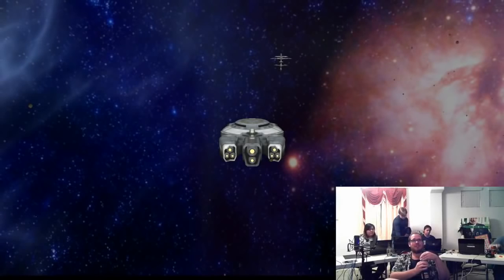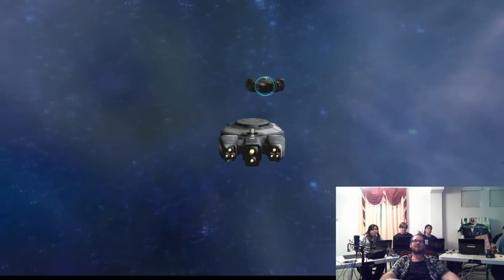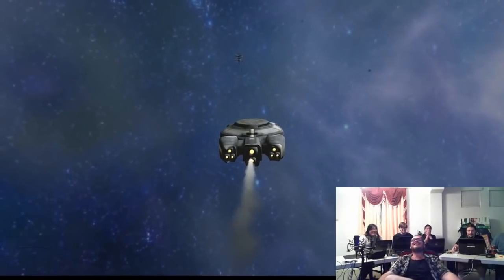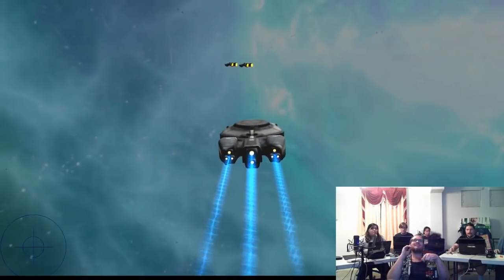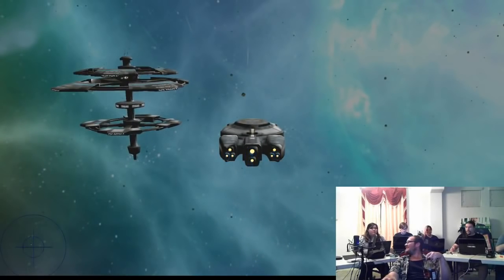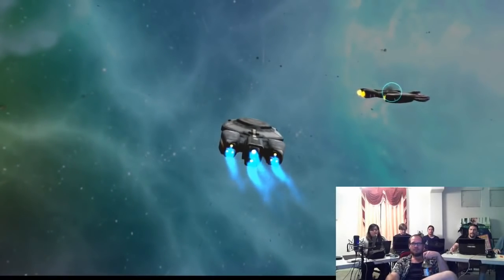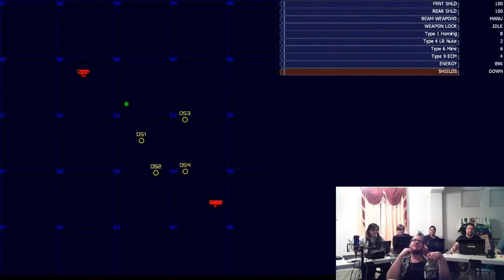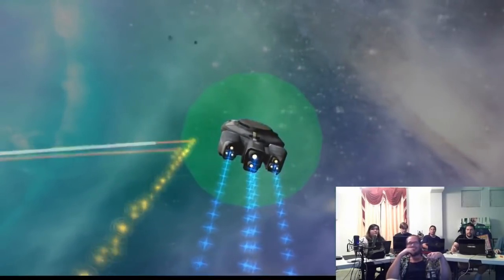Let's Play Artemis: Spaceship Bridge Simulator Part 1 - Captain Coke Zero leads a Crew of Noobs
Game Description:

Artemis is designed for anyone who watched Star Trek and dreamed of what it would be like to sit on the bridge of a star ship.

Artemis simulates a spaceship bridge by networking several computers together. You cannot play Artemis single-player! One computer runs the simulation and the "main screen", while the others serve as workstations for the normal jobs a bridge officer might do, like Helm, Communication, Engineering, and Weapon Control.

Artemis is a social game where several players are together in one room ("bridge") , and while they all work together, one player plays the Captain, a person who sits in the middle, doesn't have a workstation, and tells everyone what to do.

Reviews

“Artemis isn’t an official Star Trek game, but it is the Star Trek game you’ve always dreamed of.”
PC Gamer

“Artemis Spaceship Bridge Simulator is ridiculously good fun.”
Wired

“It's aim is to better simulate a Star Trek type bridge environment by allowing up to six players to network six separate computers together, although the game does support an online network.”
Giant Bomb